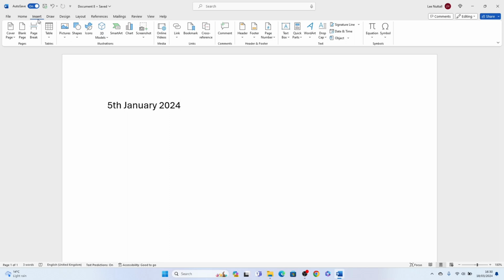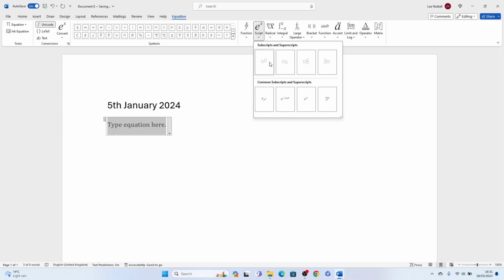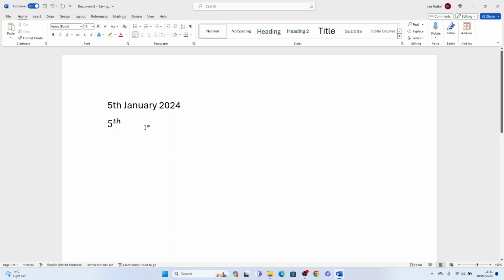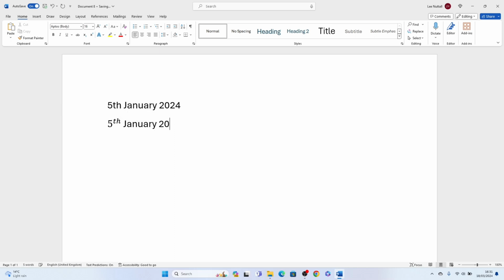How To Type th in Word (Microsoft)| th in Date in Word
In this video tutorial, we’re going to go through How To Type th in Word (Microsoft)| th in Date in Word.

⏱️TimeStamps⏱️

0:00 What we will learn in Word
0:11 How To Type th in Word